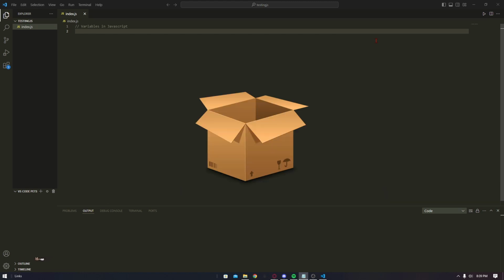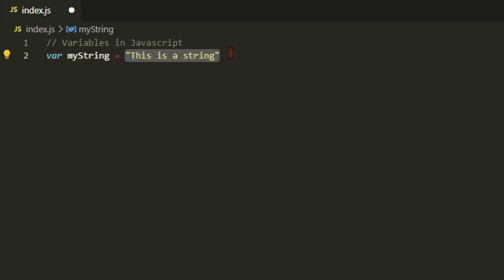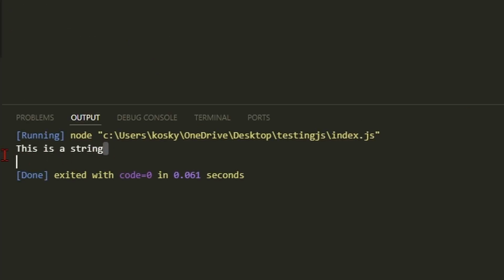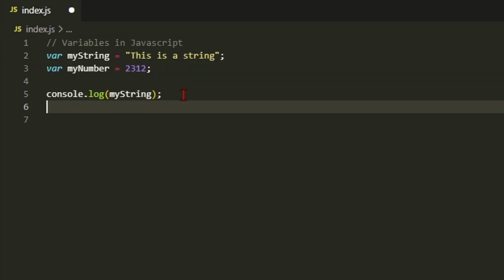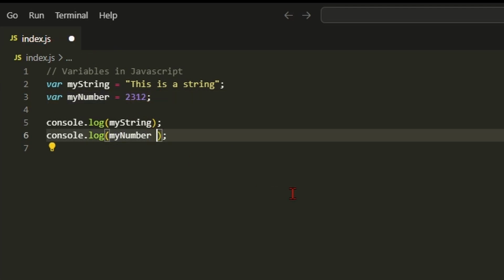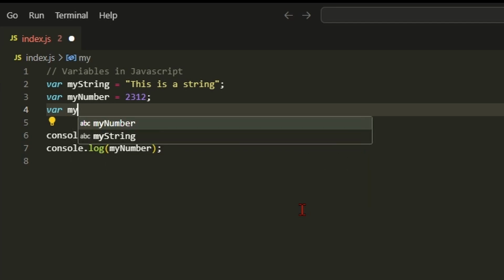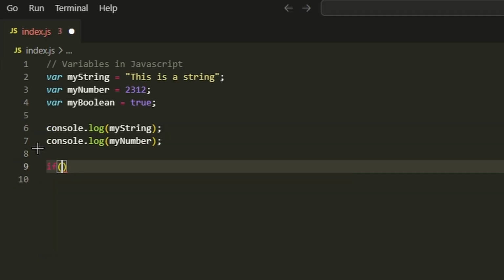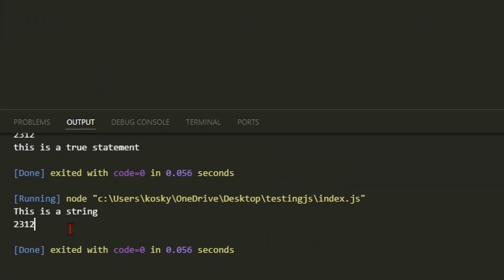JavaScript Variables in 3 Minutes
Variables and Data types in javascript.